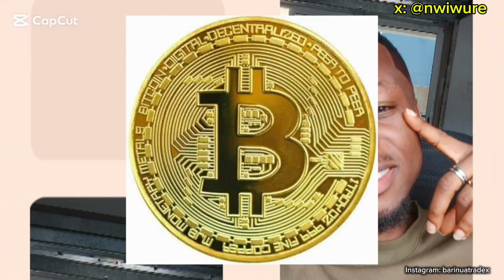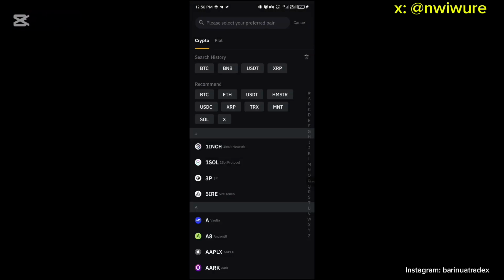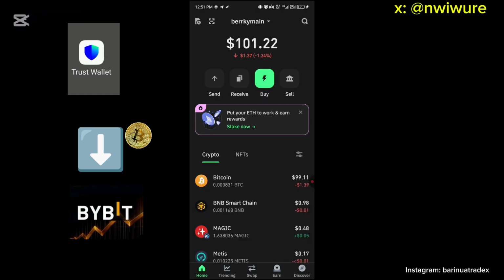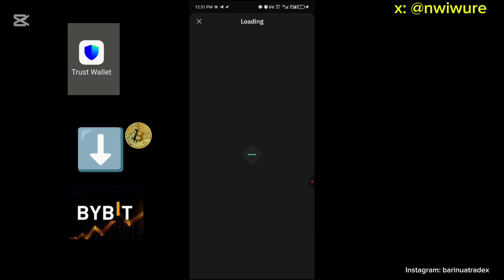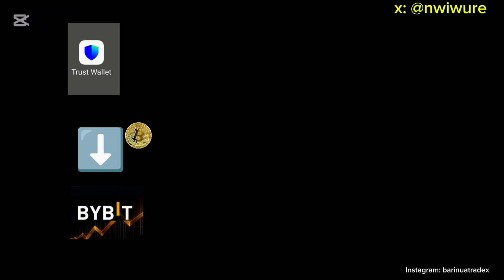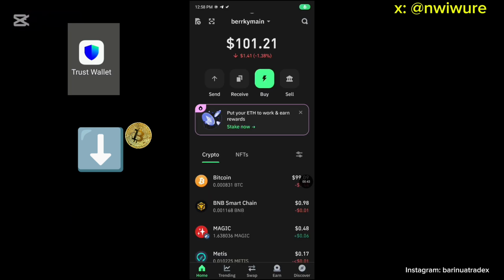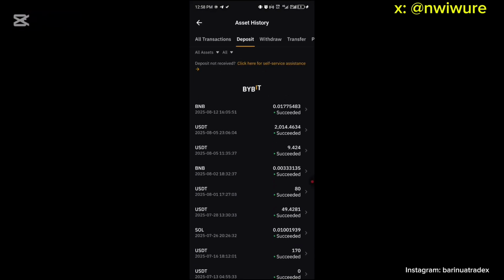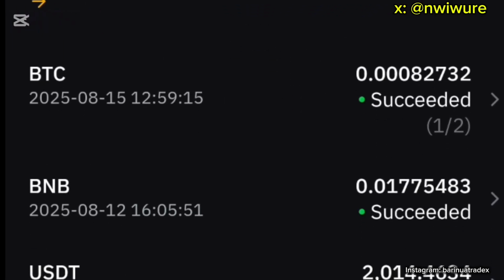How to send Bitcoin from trust wallet to bybit exchange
Learn how to easily send Bitcoin from Trust Wallet to Bybit exchange in just a few simple steps. This quick guide shows you how to transfer BTC safely and avoid common mistakes.